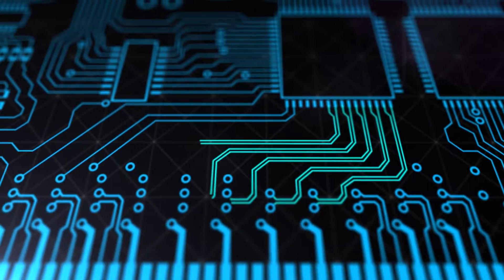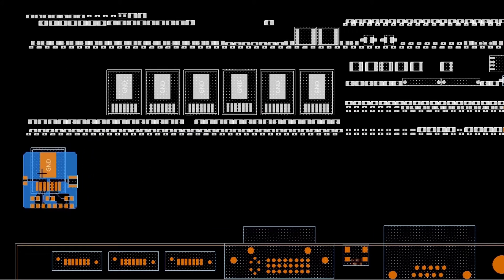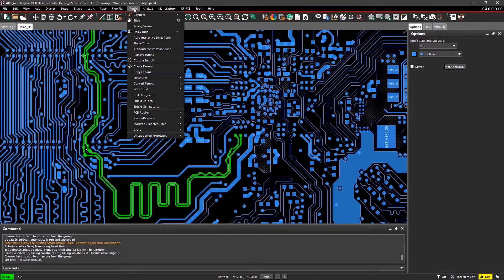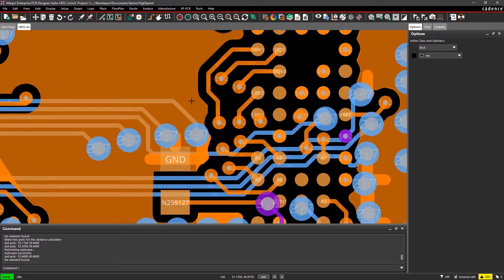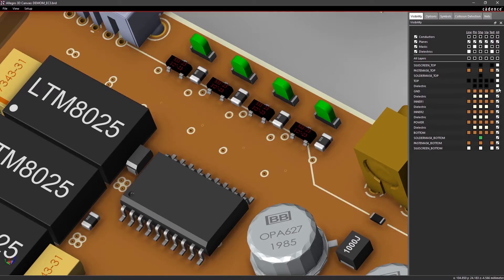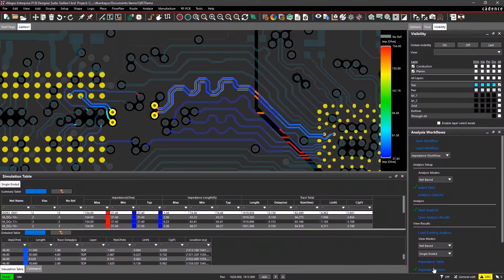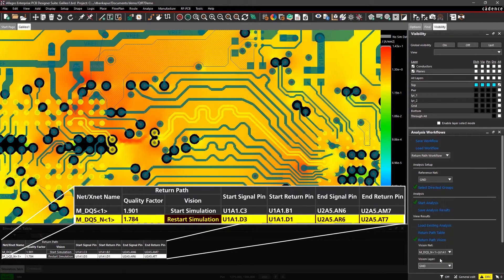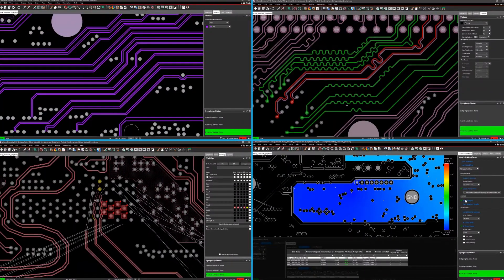Allegro PCB Designer Overview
Allegro's powerful design environment gives you the ultimate PCB Design experience! Easily tackle complex and cutting edge designs with the help of advanced routing technologies, in-design analysis, manufacturability checks, team collaboration, and more.

0:00 Introduction
0:18 Design Reuse
0:35 Advanced Routing Methods
0:54 Interactive Timing Analysis
1:07 Dynamic Shape Management
1:24 High Density Interconnect Design
1:43 Embedded Components
1:53 Design Manufacturability
2:14 In-Design Analysis
2:42 Real-Time Team Design